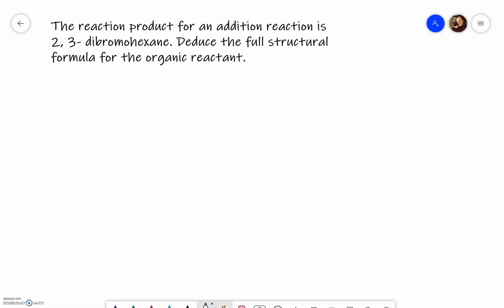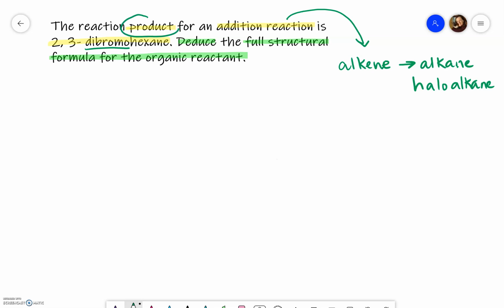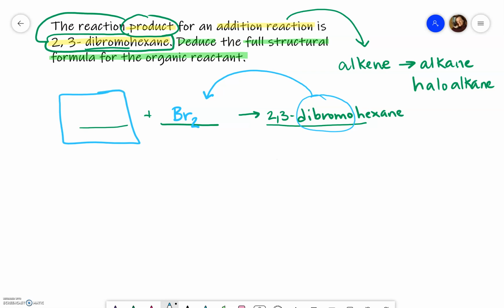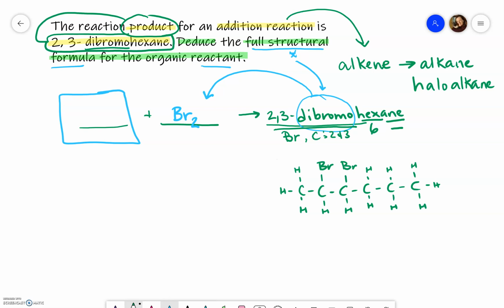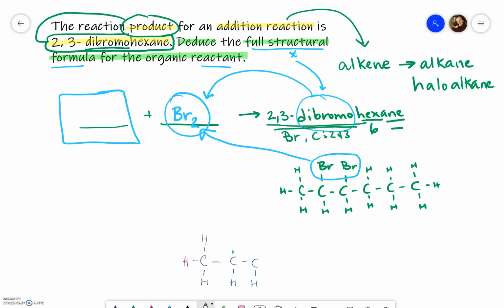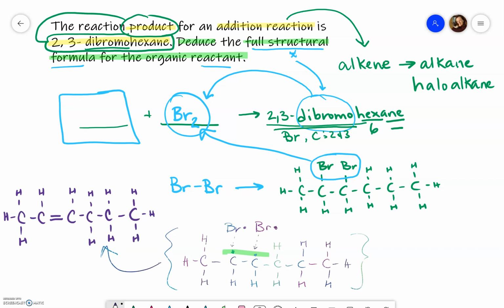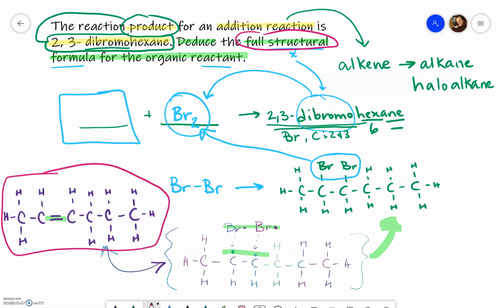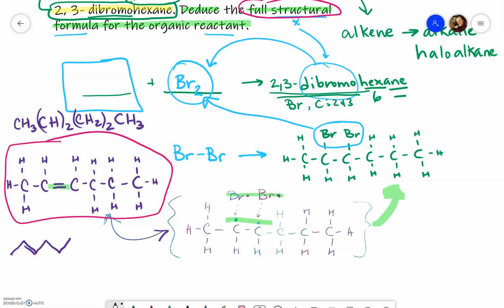Alkene Addition Exit Ticket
Given the organic product of a alkene reaction in bromine water, deduce the organic reactant.